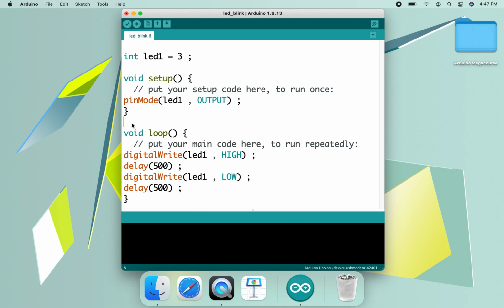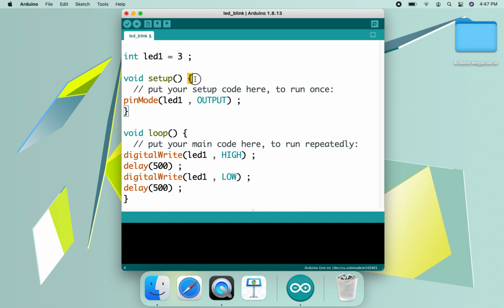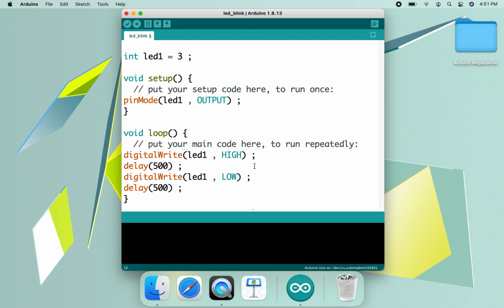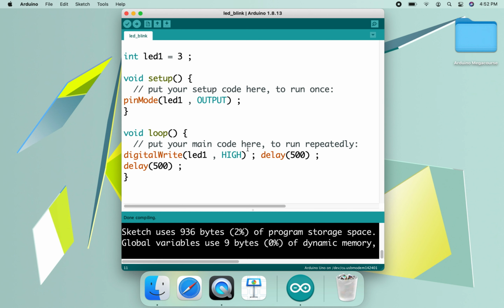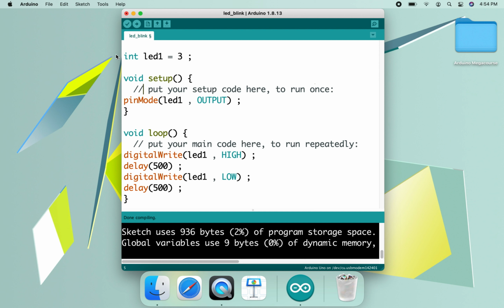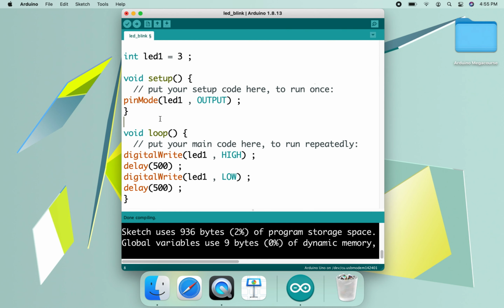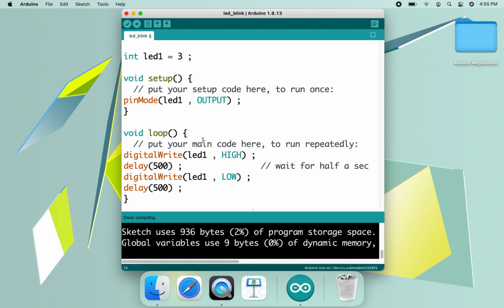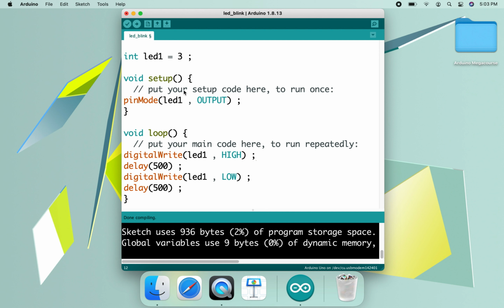22. Some Basic Syntaxes | Complete Arduino Course 2022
In this video, you are going to learn some basic syntaxes of arduino programming without which you can't write program in arduino. yes it is boring concept but in this video concept is explained in very simple way.

This is the first part of 30+ hour long course. Watch complete videos on youtube.

If you find these videos good then you can enroll in complete arduino course.

Benefit of our course:
 1. It Will make you able to build any project using arduino in FASTEST time. That's it.
2.You can ask any doubt regarding arduino anytime on instagram or in student dashboard on website.
3.With us you are complete 100% RISK FREE because we provides you 11 day Money Back guarantee
4.At one place, just at one place you will get everything. No need to search. no need to go any website to learn.